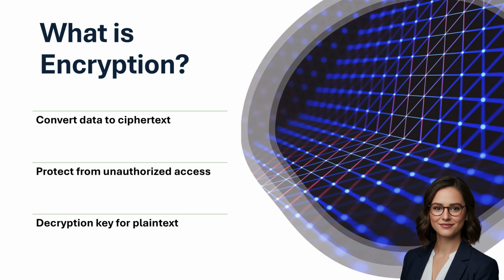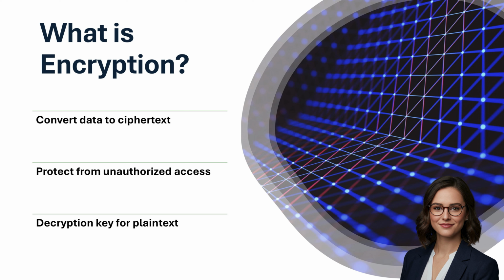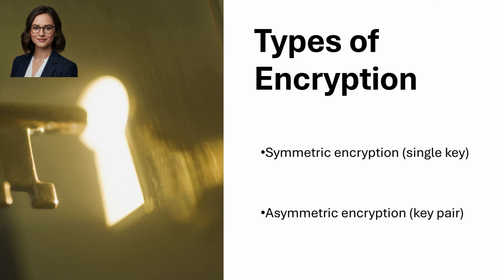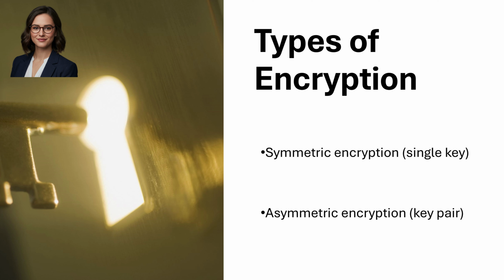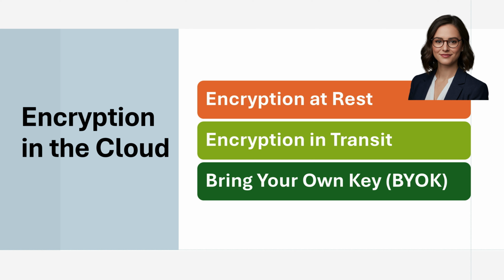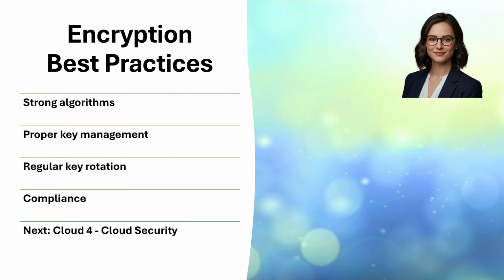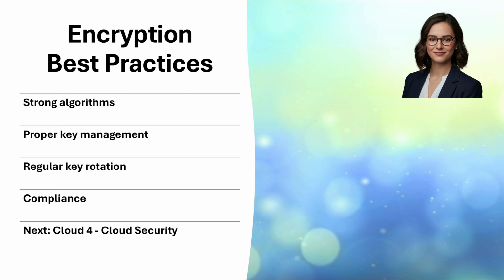🛡️Cloud Data Protection in Cybersecurity for Beginners | GRC Course 3 | CompTIA Security+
⚡This video aligns with key concepts on the CompTIA Sec+ exam, making it a must-watch for aspiring professionals.

🔐 Data is your most valuable asset — protect it at all costs. In this video, we break down data classification, encryption at rest and in transit, and cloud-native key management systems (KMS).

📊 Learn how to secure sensitive data across cloud storage, databases, and backups, and ensure compliance with industry regulations by following encryption and tokenization best practices.